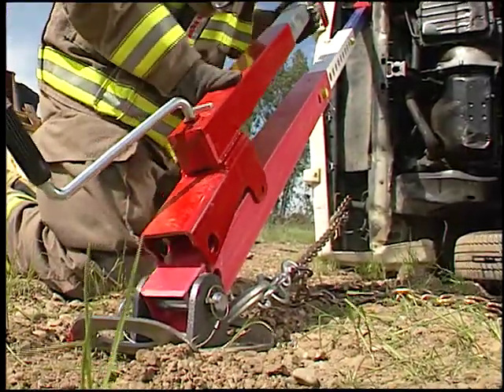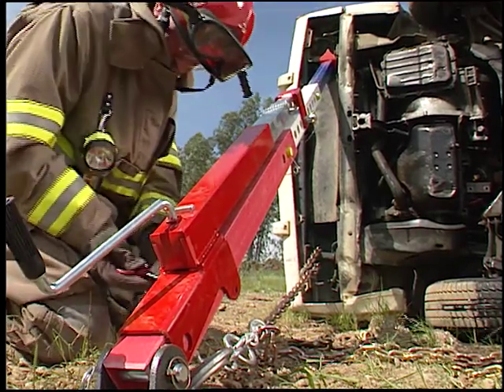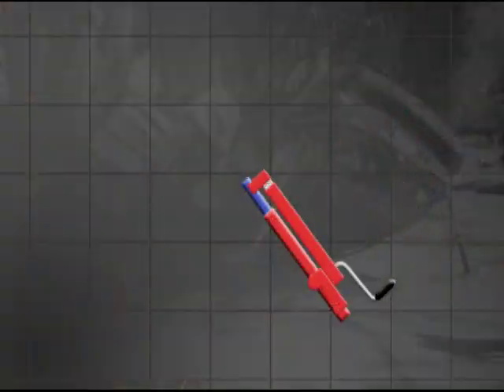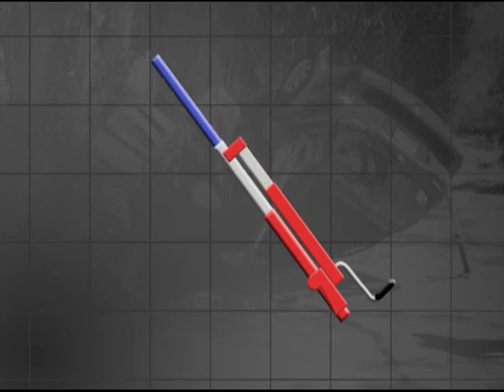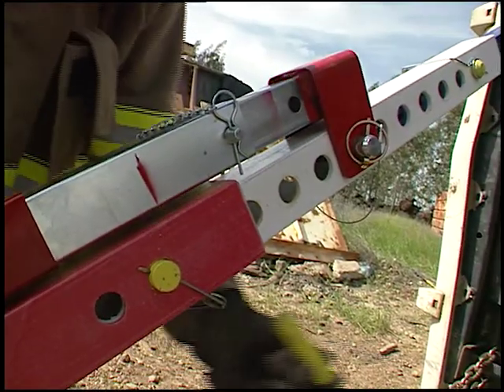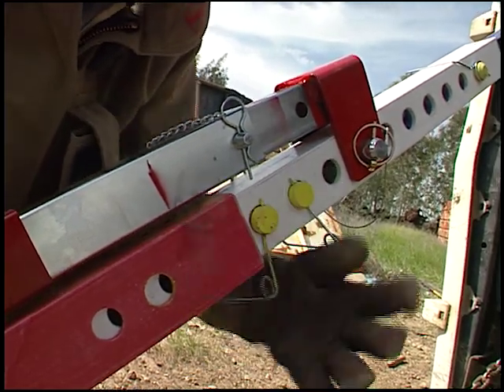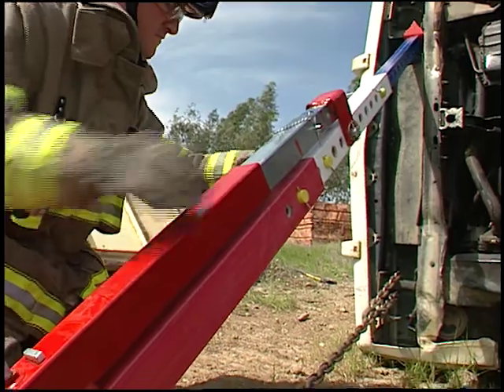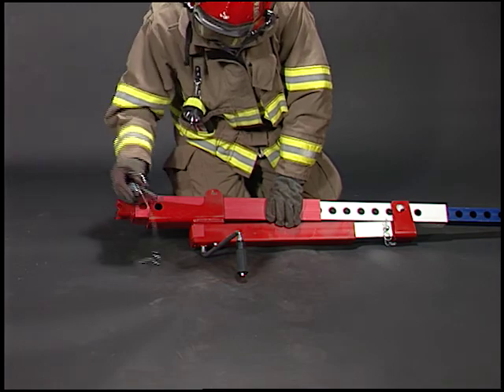Rescue 42 Chpter 14 - Strut Jack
The Strut Jack attaches to the strut body of the TeleCrib© Strut to provide a method of extending and retracting a loaded strut (8,000 lb capacity) up to 15".

There are rare occasions where you need to lift a car more than the few inches the struts and straps provide.  While air-lift bags and hydraulic tools are probably your first choice, another option is the Strut Jack.  The Jack clips on to any strut a safety pin is installed and a base pin used to grab a strut section.  Operate the Jack until the load is of the strut pin and remove it.  You now have control of the Strut with the Jack and can extend or retract it.  One of the great advantages to the Strut Jack is that you can operate the Jack to its limit.  Replace the strut pin, crank the Jack back down and do it again.  This gives you more than five feet of range on our long Struts.  An important safety feature of the TeleCribs is the ability to crib as you go.  By installing pins in the holes above the lower strut section, you provide a safety stop in case the Jack should fail.  Continue to lock the pins up and down until you have moved the load where you need it.  When you are done, simply lift the Jack off the strut and go use it elsewhere.  If needed, you can also use the Jack with a spike foot for machinery or structural rescue.